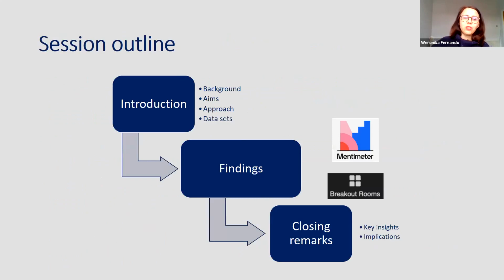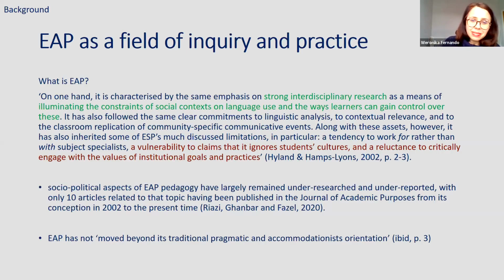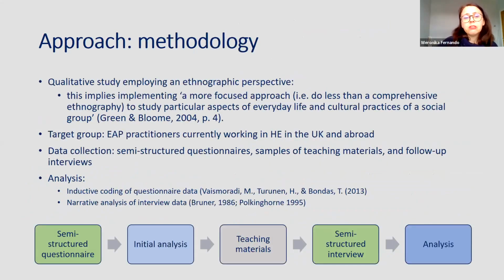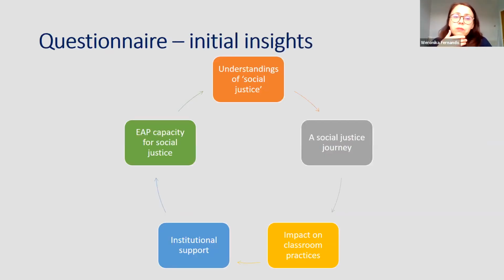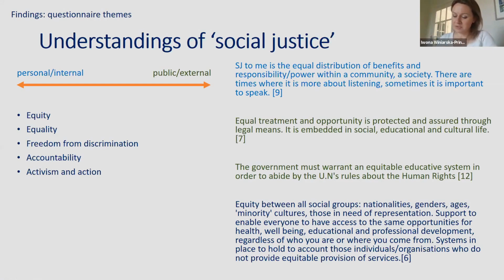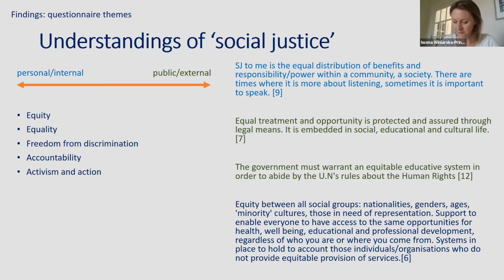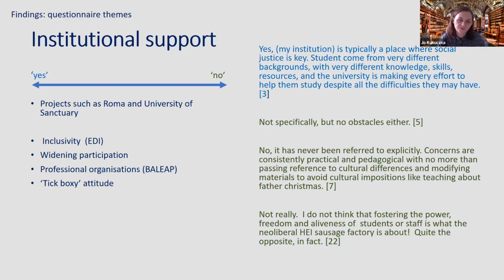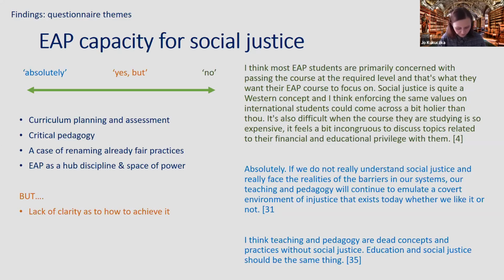PART 1 of Social Justice SIG Event on social justice and classroom practices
This video recording is part of the BALEAP Biennial Conference that took place online on 6-10 April 2021, hosted by English for Academic Study, University of Glasgow. The theme of the conference was exploring pedagogical approaches in EAP teaching. More information about the conference can be found

Part 1 of the Social Justice SIG event focuses on social justice and classroom practices and is hosted by Weronika Fernando (Queen Mary, University of London); Iwona Winiarska-Pringle (University of Glasgow); Michèle le Roux (Durham University); Jo Kukuczka (University of Bristol); Aleks Palanc (University of Leicester).

In recent decades, EAP pedagogy has been a field of rapid development. Starting with the university provision that emerged in mid-1960s from the need to support students’ perceived lacks in academic language and literacy, EAP teaching practices have since evolved significantly. They currently include the focus on linguistic features of academic discourse (Baffy 2018), genre analysis (Cotos, Huffman and Link 2015) and socio-cultural contexts in which academic language is used and reproduced (Benesch 2008; Hyland 2002). While these directions have contributed to research-driven pedagogical applications and have attempted to ‘mov[e] EAP beyond its traditional pragmatic and accommodationist orientation’ (Riazi, Ghanbar and Fazel 2020: 3), the socio-political aspects of EAP pedagogy have largely remained under-researched and under-reported.This paper aims to address this gap and to contribute to the scholarship in this area by reporting on a study investigating how social justice considerations have impacted on the classroom practices and pedagogical choices of EAP tutors at different stages of their professional careers.At the theoretical level, the research reported in this paper draws on critical pedagogy (Giroux 2020) and the social study of language and literacy (Street 1984). At the empirical level, it uses ethnography as its central approach to research design and data collection (Heath and Street 2008). The study participants have been recruited from a recently-formed BALEAP SIG on Social Justice in EAP and from the wider EAP community. The data includes semi-structured questionnaires, follow-up conversational interviews and examples of teaching materials. The analysis employs qualitative methods of thematic and inductive coding (Vaismoradi, Turunen and Bondas 2013), aimed at establishing patterns and tendencies across the data.The findings of the study suggest that in their pedagogic work EAP tutors are often guided by broad understandings of social justice which include issues related to economic inequality, ethnicity, race, linguistic and cultural imperialism. Embracing this complexity, the tutors choose to underpin their EAP classroom practices with social justice considerations by adapting teaching materials and motivating students to question assumptions about the nature of academic discourses and the goals of a neoliberal university. The findings indicate that this approach can be both transformative and empowering: it affords tutors to create pedagogical spaces which go beyond the textual and contextual focus of EAP, and provide opportunities to negotiate meanings, contest academic conventions and place learner agency in the centre of the teaching and learning process.

References can be found in the comments section.